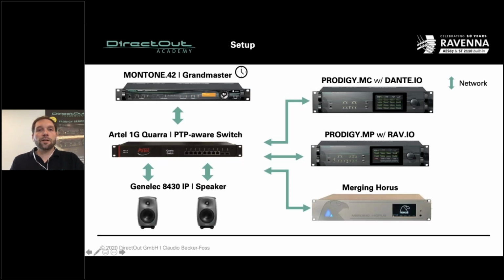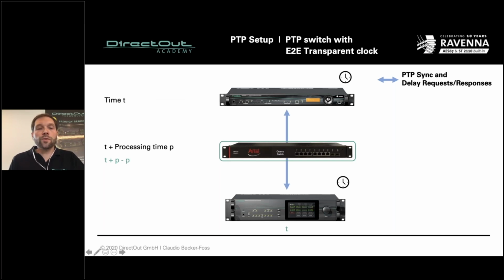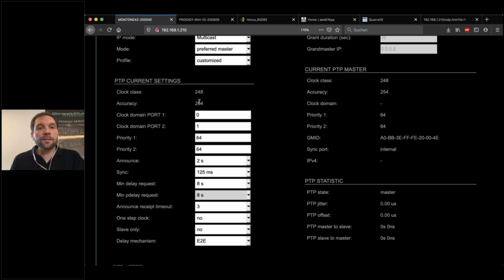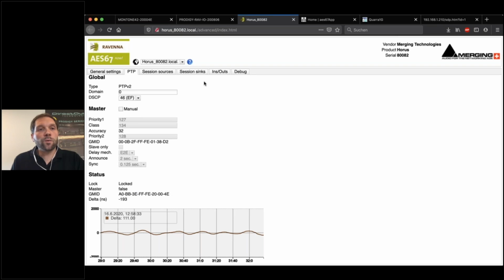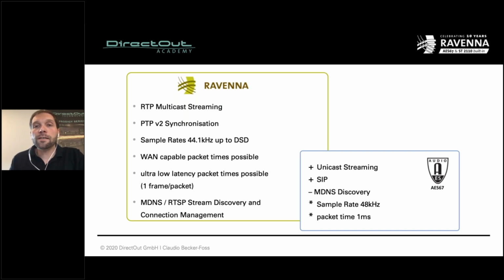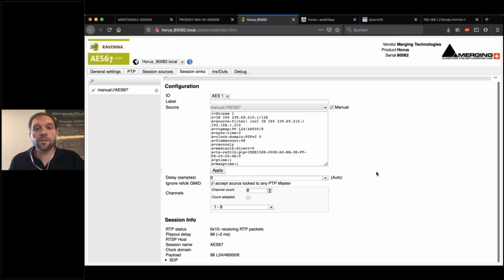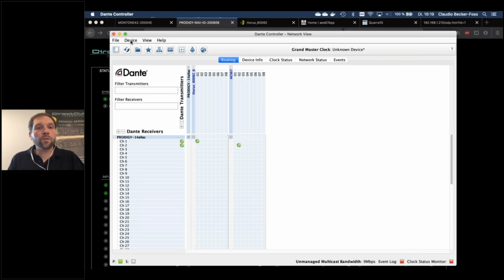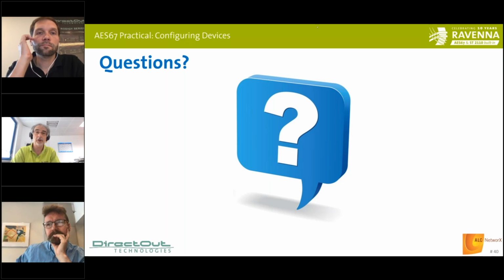AES67 Practical: Configuring Devices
The session was be co-presented by Claudio Becker-Foss from Direct Out and Andreas Hildebrand from ALC NetworX.

The topic will be "RAVENNA/AES67 Practical: Configuring Devices" - Today, AoIP expert Claudio Becker-Foss from DirectOut will guide you through proper setup and configuration of RAVENNA/AES67 devices including how to setup streams and stay clear of any obvious rabbit holes. Cross-connection between RAVENNA/AES67 and Dante devices will also be discussed. Expect some insider tips on how to avoid some annoying pitfalls!

This webinar will run for 90 minutes. Intermediate Q&A breaks provide the opportunity to dive deeper at certain details. The webinar is a must for engineers, system designers, solution architects, decision makers and anyone interested in the deeper details of RAVENNA / AES67 device configuration.